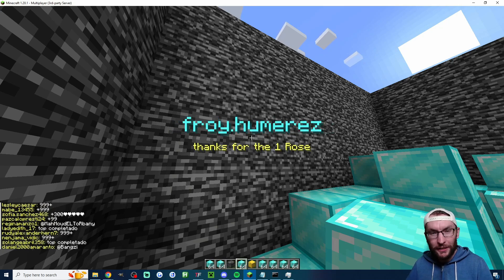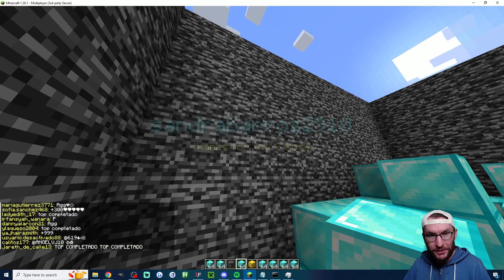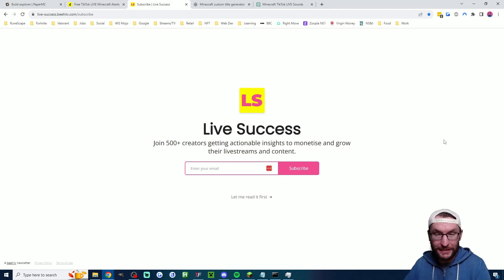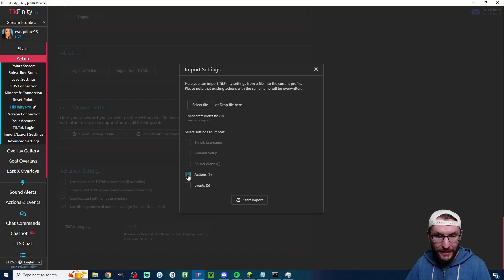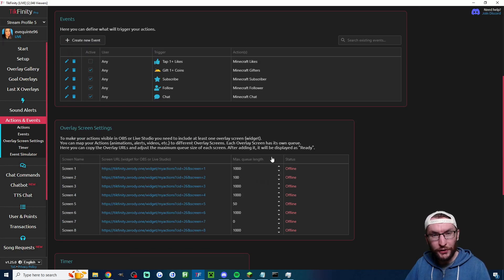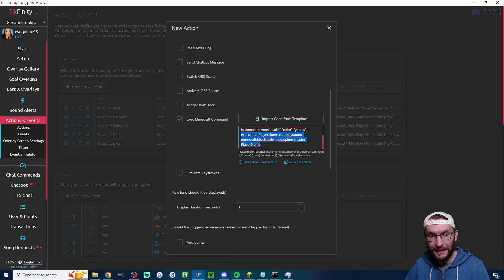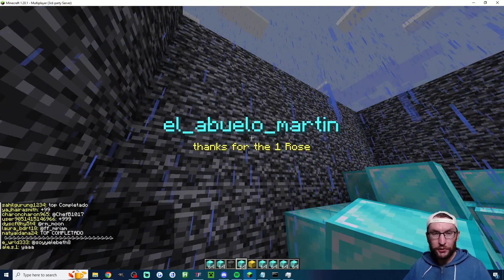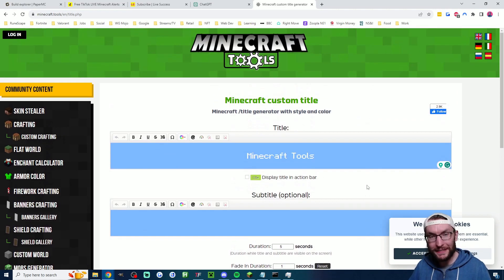Add TikTok LIVE Alerts Plus Chat To Your Minecraft Game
In this video guide, we add in-game alerts to Minecraft. This means new followers, gifters, subscribers and new likes for your TikTok LIVE stream will now appear inside your Minecraft Java!

🤖 *ChatGPT Prompt - Change The Sound*

The following Minecraft Java command is part of an alert I use on TikTok LIVE: "execute at PlayerName run playsound minecraft:block.note_block.pling master PlayerName". Suggest different sounds.

Timestamps:

00:00 - Intro
00:09 - 1 - Set up a papermc server with servertap
00:39 - 2 - Change an important setting
01:13 - 3 - Download TikFinity file (new feature!)
01:43 - 4 - Set up TikFinity desktop app
02:53 - How to make changes
03:19 - How to set it up yourself
04:51 - How to change the sounds
05:22 - Get more advanced titles
05:42 - The cube game